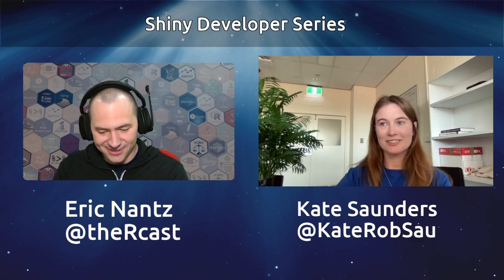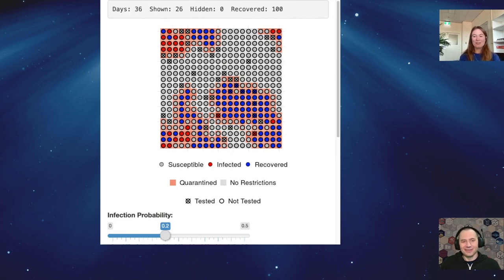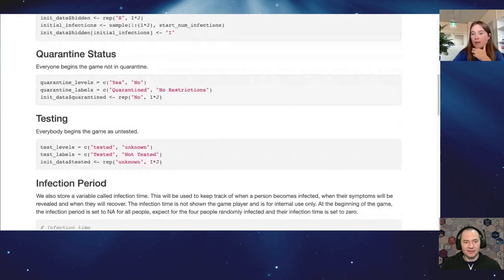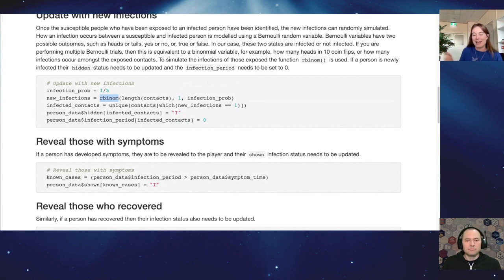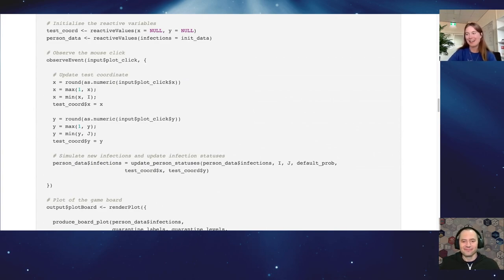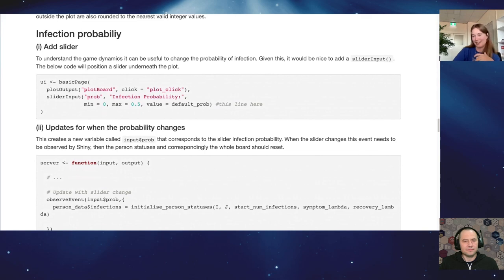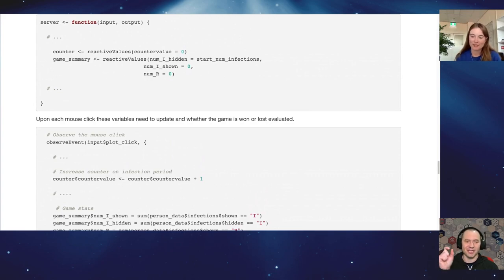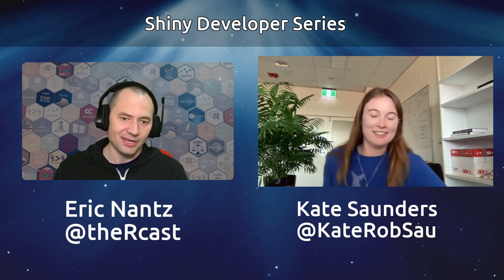Episode 28: The transformative effects of Shiny with the coronaSweeper app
The Shiny Developer Series spotlight on the 2021 Shiny Contest continues with episode 28! Eric is joined by statistics lecturer Dr. Kate Saunders to share her unique coronaSweeper Shiny application which merges a well-known mini-game in the Windows world with modelling the spread of COVID19. On the surface it might seem straight-forward, but Kate walks us through her extensive design ideas of the algorithms and user experience of the application frontend. This was a very inspiring conversation that demonstrates the ways Shiny can be transformative to teaching real principles in mathematics, statistics, and beyond!

Episode Timestamps

00:00:00 Episode Introduction
00:04:45 Inspiration behind CoronaSweeper
00:08:15 Demo of CoronaSweeper
00:14:35 Code walkthrough
00:43:10 Shiny for teaching?
00:50:20 Episode wrapup

📋 Feedback is more than welcome!  Leave a comment in the video or use the contact form

If you enjoyed this video or got value from it, then consider dropping something in the tip jar. Any money raised will be used to improve the channel and invest in additional equipment and resources to make the content even better!

Media production for the Shiny Developer Series is made possible by these outstanding projects and platforms: